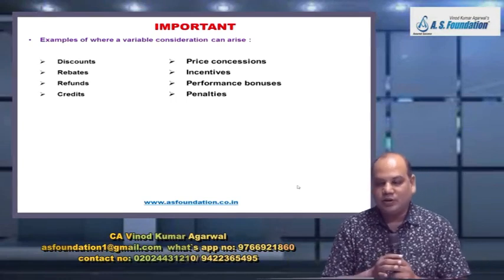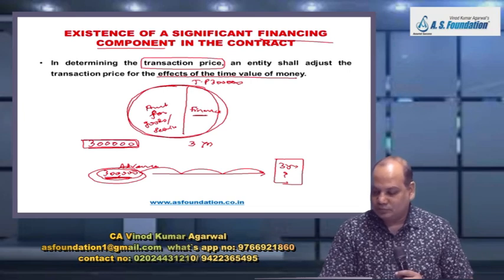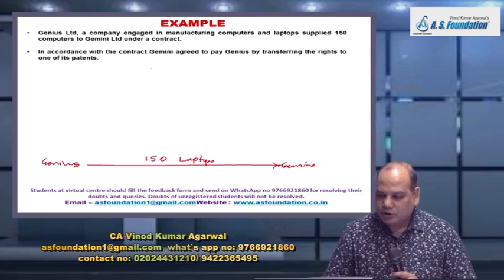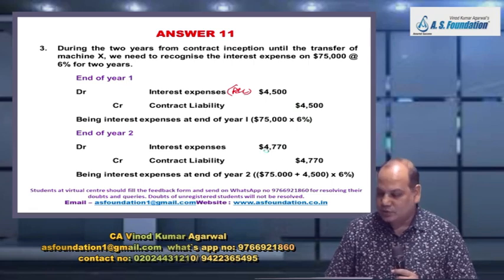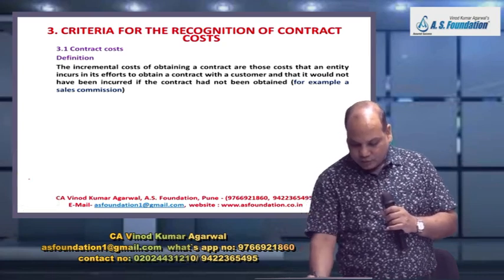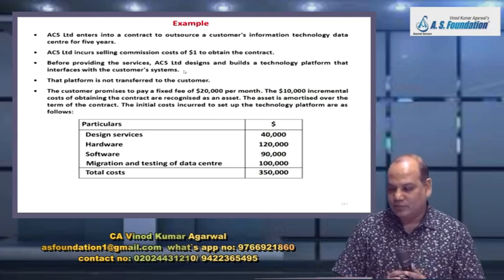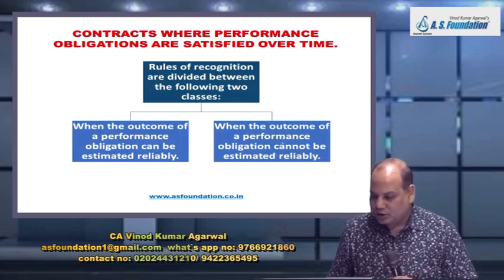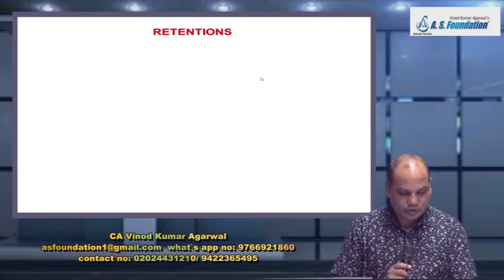Free Full IFRS Course | IFRS 15-Revenue From Contracts With Customers | CA Vinod Agarwal | Lecture-5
In this lecture, we dive into IFRS 15 - Revenue from Contracts with Customers, a key standard that outlines how and when revenue should be recognized in financial statements.

Session - 113
Topic - IFRS 15 - Revenue From Contracts With Customers
Lecture - 5